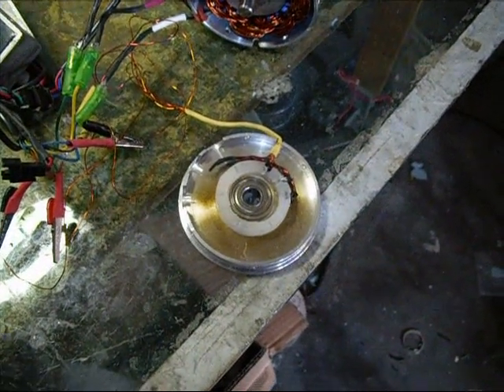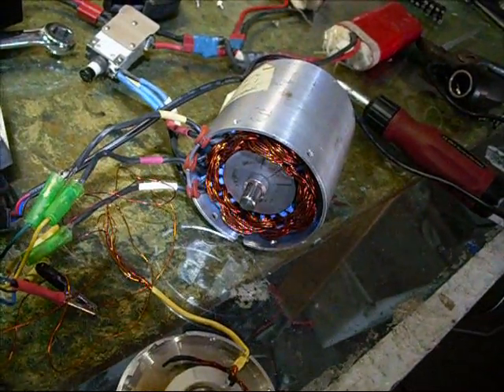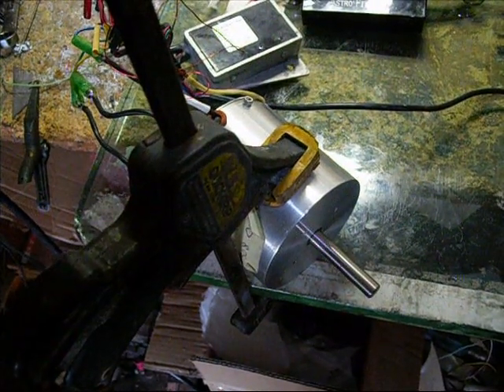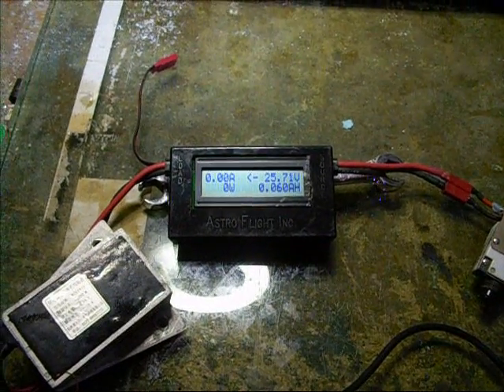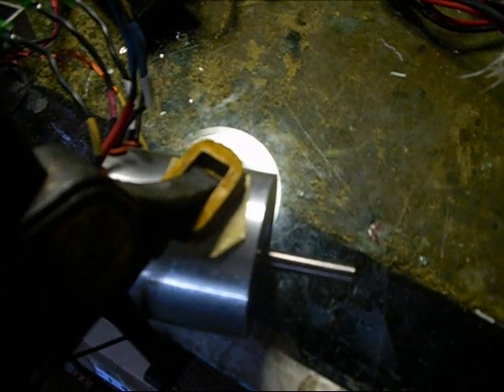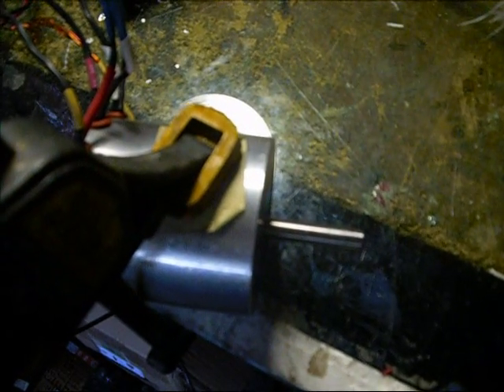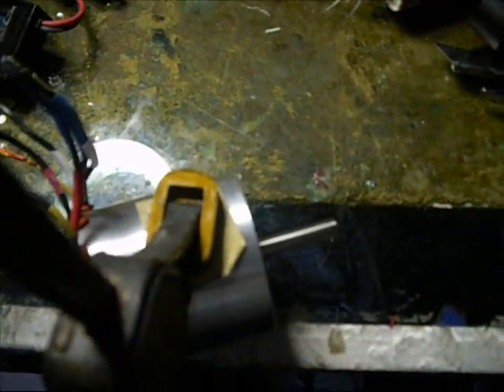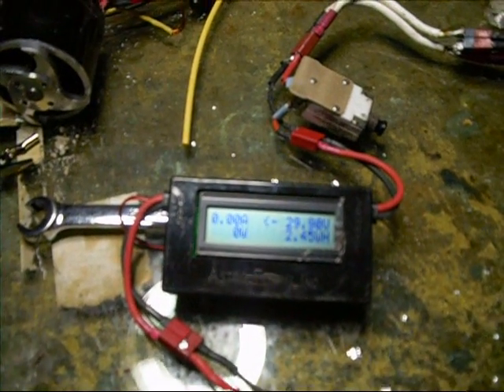Astro 3220.wmv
This is my attempt at adding hall sensors to an Astro 3220 Motor. The reason is to use the Super High performance of an RC motor. The problem with RC motors is that they don't have hall sensors, so to use them, you must use an RC ESC (Electronic Speed Control). The problem with using a RC ESC is that they are made for turning propellers, and not for propulsion. This tends to overload them, also you are limited to 48 volts, as currently that is the highest commonly available voltage ESC. By adding hall sensors you can then use Bicycle controllers which can be very high current and high voltage, and also gives superior low speed torque and controllability.